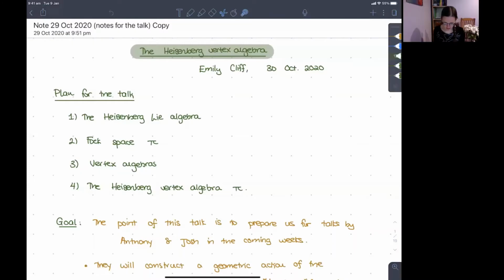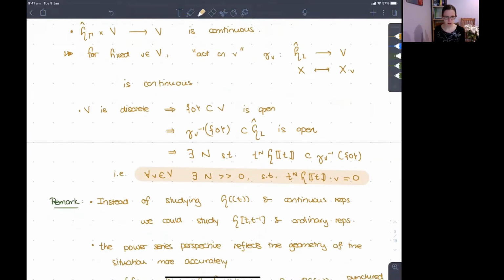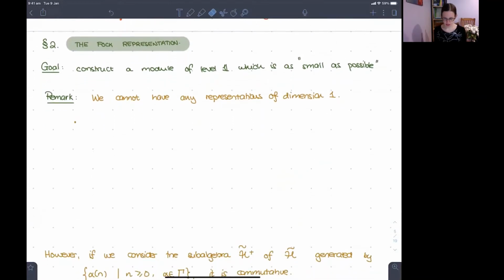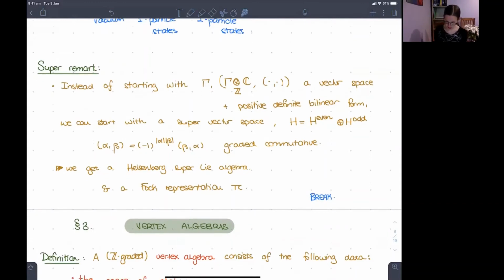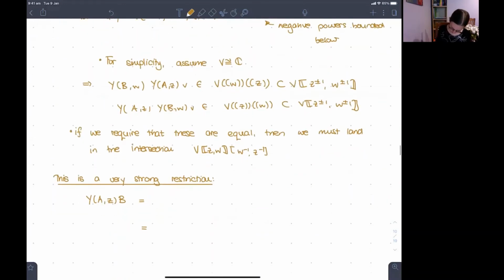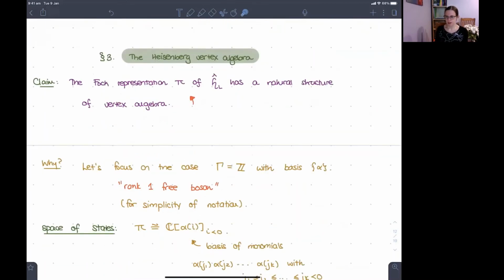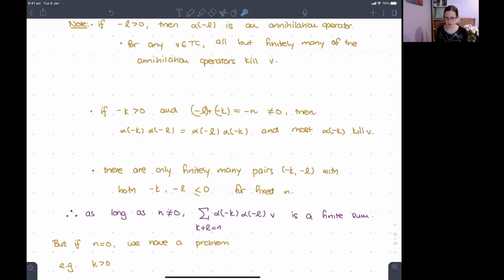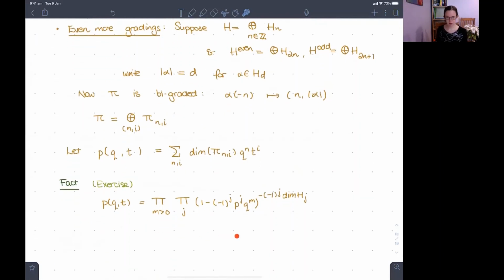Emily Cliff: Hilbert Schemes Lecture 8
SMRI Seminar Series:
'Hilbert Schemes'
Lecture 8
Heisenberg algebras, Fock space representations and vertex algebra structure
Emily Cliff (University of Sydney)

This series of lectures aims to present parts of Nakajima’s book `Lectures on Hilbert schemes of points on surfaces’ in a way that is accessible to PhD students interested in representation theory. If X is a surface (2-dimensional variety) over the complex numbers, the n-th Hilbert scheme of X parametrizes 0-dimensional subschemes of X of length n (in other words, if X is affine, codimension-n ideals in the coordinate algebra of X). As will be explained, if X is smooth then this Hilbert scheme turns out to be itself a smooth variety, a resolution of singularities of the n-th symmetric power of X. If X has a holomorphic symplectic form, this is a prime example of a symplectic resolution, analogous in many ways to the Springer resolution of the nilpotent cone of a semisimple Lie algebra. Hilbert schemes have several connections to Lie theory and we will explore two in particular: they can be used to construct the minimal resolutions of Kleinian singularities, which occur in the geometric version of the McKay correspondence; and they give rise to geometric constructions of representations of Heisenberg and Clifford algebras.